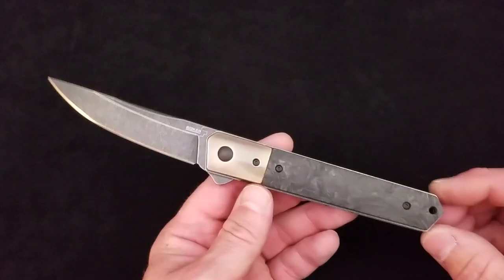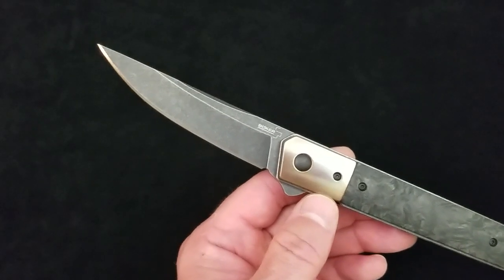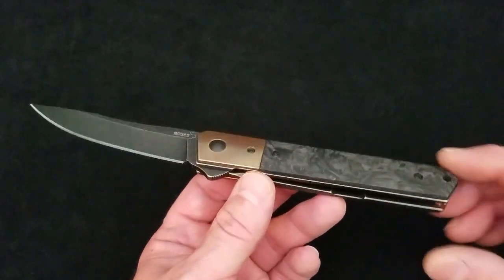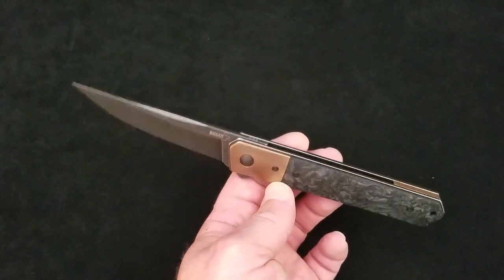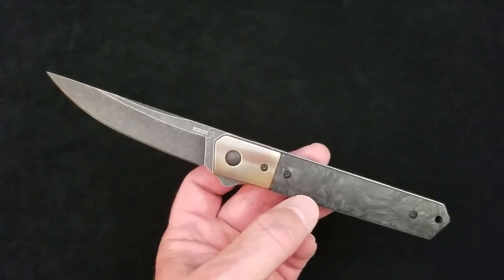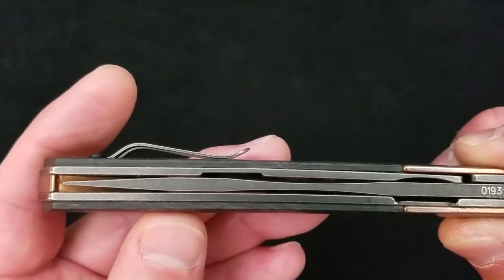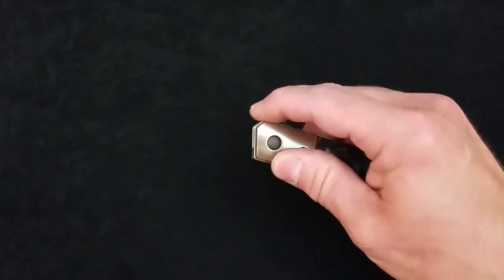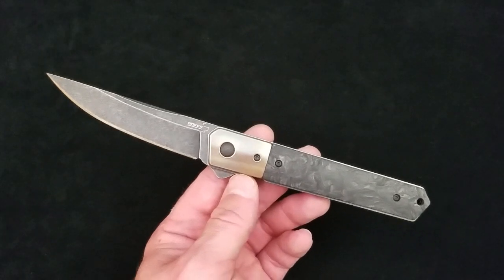Old Friends: Boker Plus Blade HQ exclusive Kwaiken flipper, copper/marbled CF.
Today we are taking a few minutes to revisit a favorite from the Baz on Blades personal collection. Although sadly no longer available, this BladeHQ exclusive deserves a second look. It is IMHO the most attractive version of the Lucas Burnley designed and Boker + produced Kwaiken folder to date. Please accept that I did my best to get the copper patina 1:1 on video. I hope it comes through. Trust me, you aren't seeing all of it. The copper patina is like an oil slick across water. A beautifulold friend.